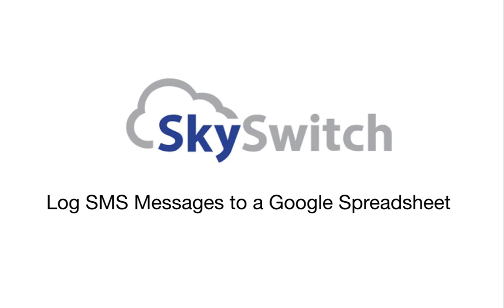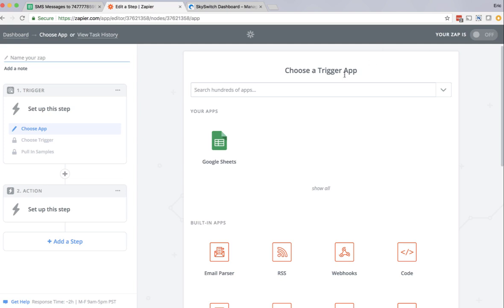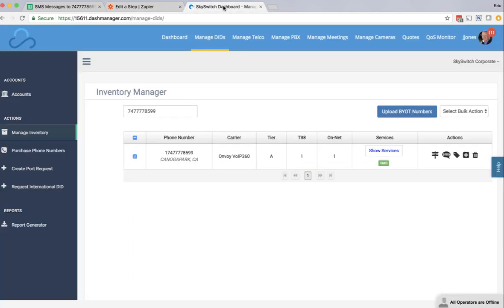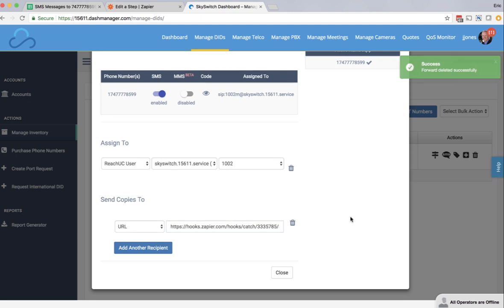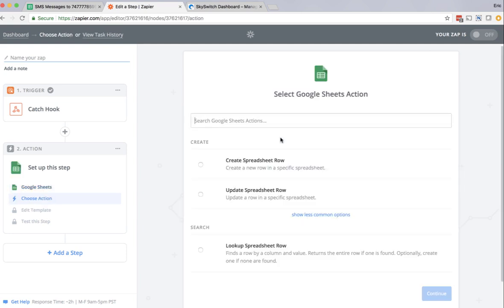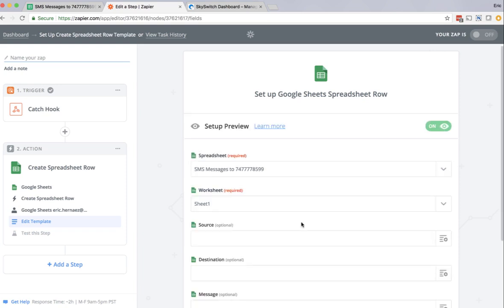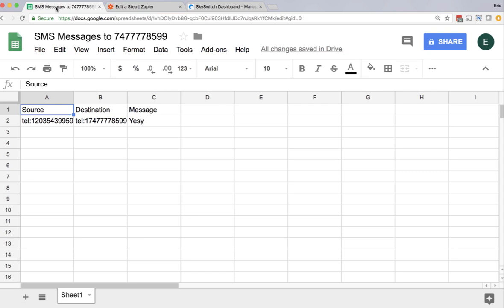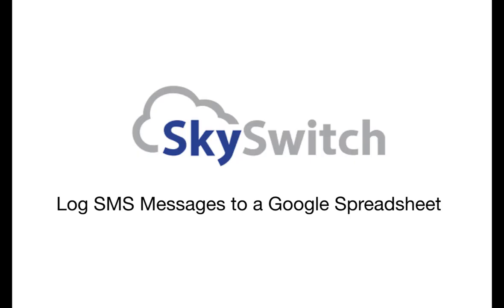Copy SMS Messages to a Google Spreadsheet with SkySwitch Business SMS and Zapier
One of the best features of the new SkySwitch Business SMS service is the ability to send copies of SMS messages to any URL.  This allows you to log copies of SMS messages to any other web application that has a webhook listener.  One such service is Zapier, my favorite online automation tool.  With Zapier, you can connect two or more apps to automate repetitive tasks without coding or relying on developers to build the integration.  To show you how easy it is to do this, I created a short video that walks you through the process of copying SMS Messages from an SMS enabled DID to a Google Spreadheet.